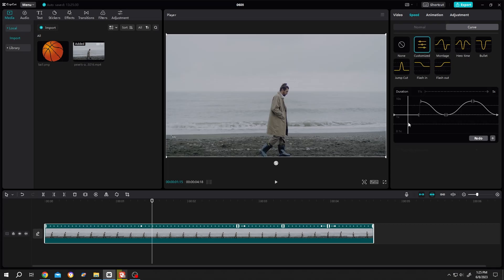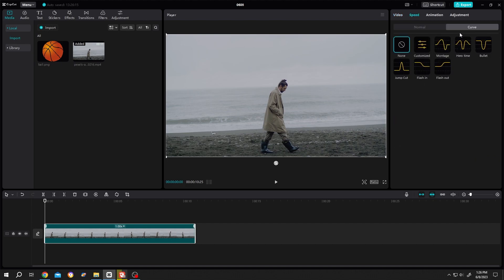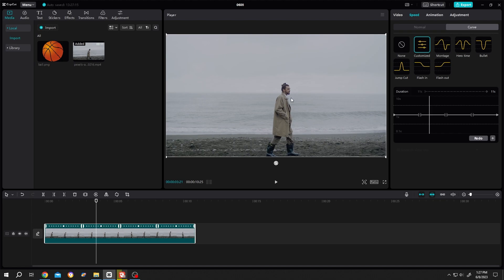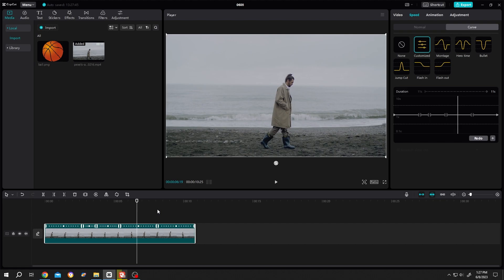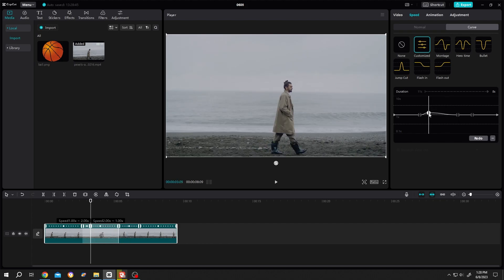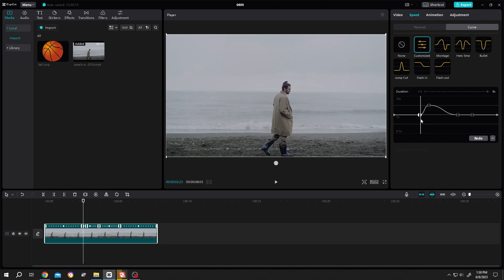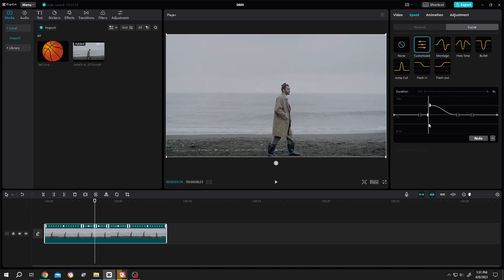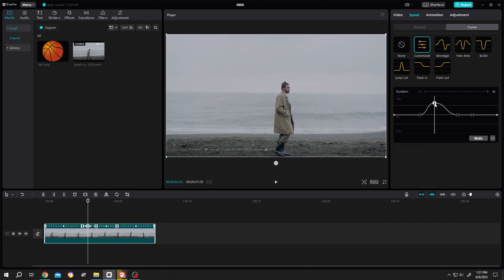Speed Curve or Speed Ramp | CapCut PC Tutorial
How to use the speed curve or speed ramp for time lapse or slow motion in CapCut. This is a beginner-friendly tutorial on CapCut video editing for Windows and Mac OS users.